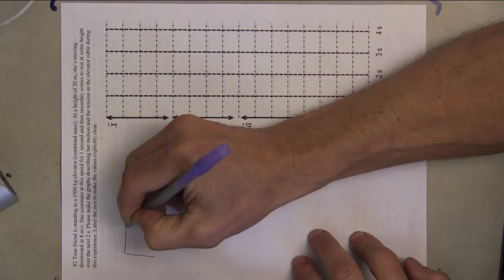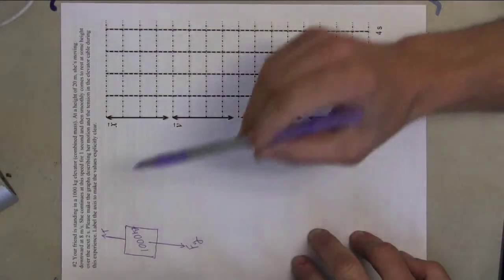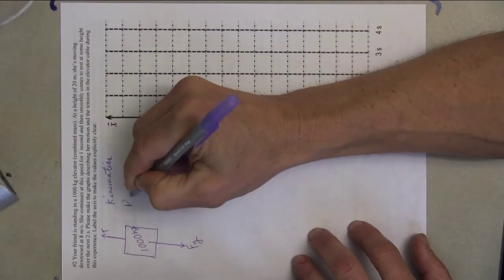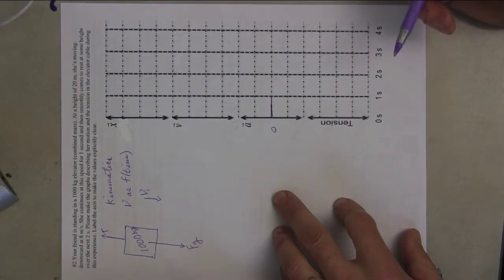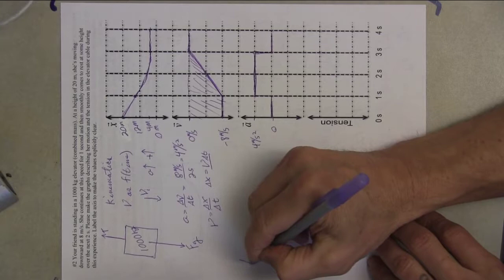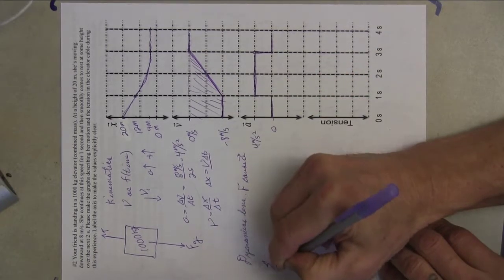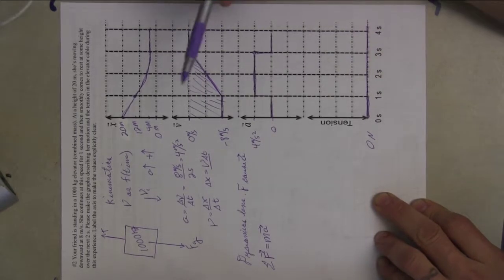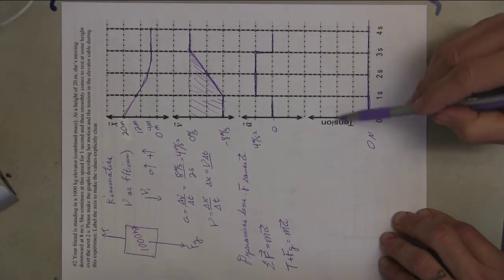Elevator Motion Graphs and Tension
Displacement, Velocity, Acceleration graphs for an elevator slowing down on the way down. Dynamics calculation of the tension in the cable.